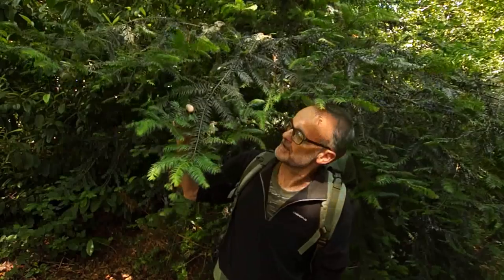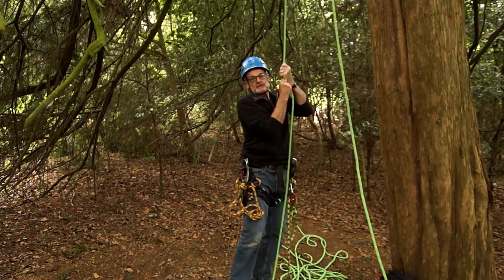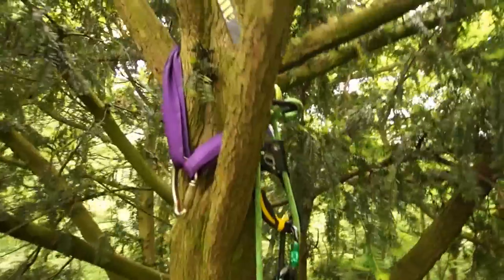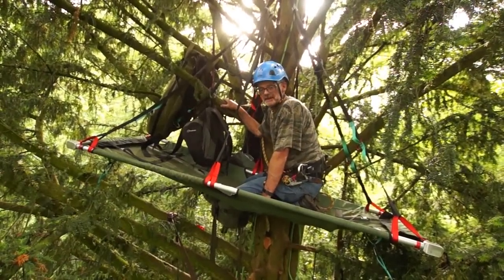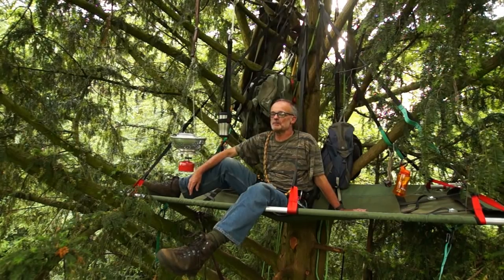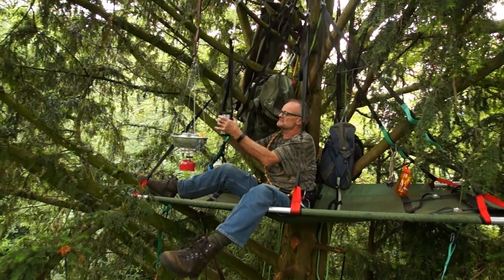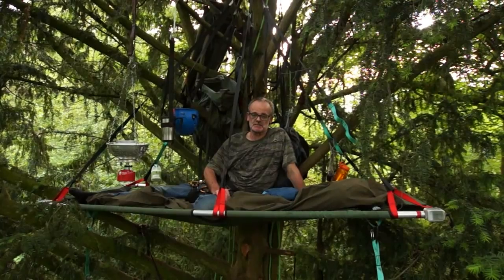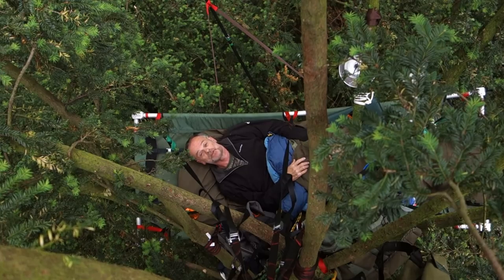Tree Camping High Up In The Canopy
In this video I use my homemade Portaledge to camp high up in the tree canopy. It is like another world up there and was a amazing experience. It also gave me the opportunity to try out my new hanging stove and cup holder.